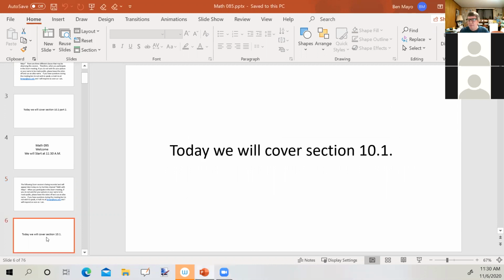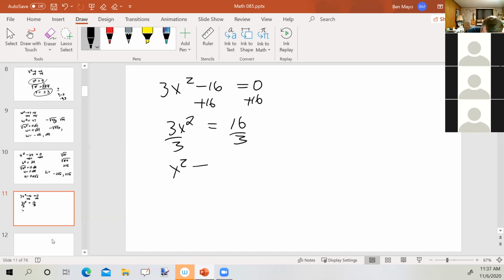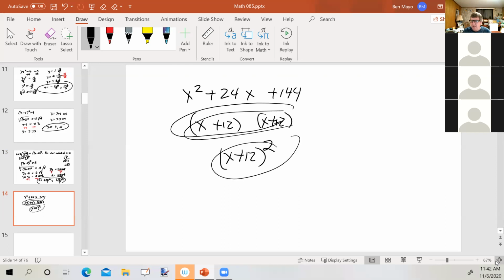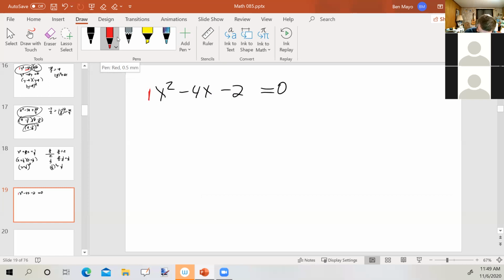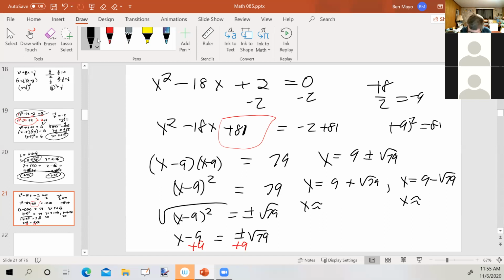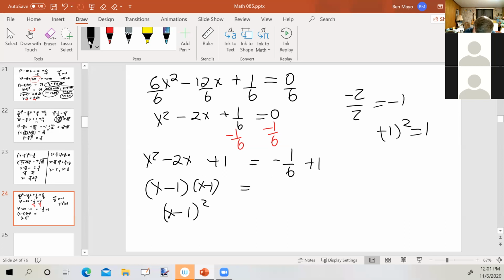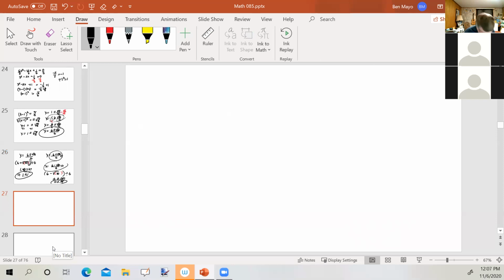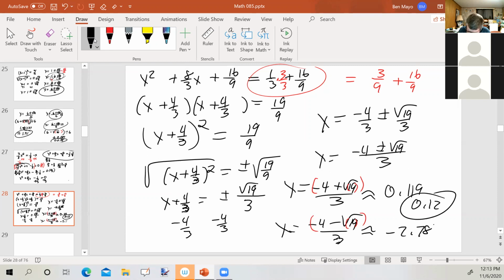Math 095 Fall 2020 Section 10.1